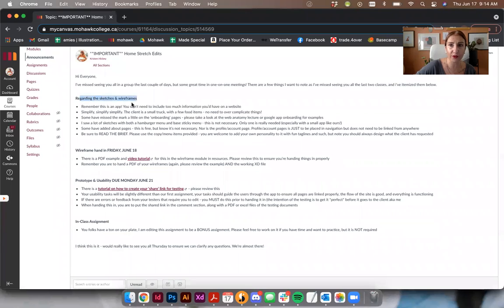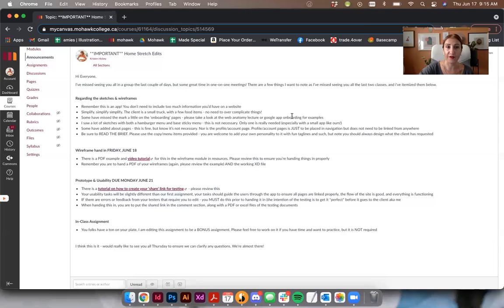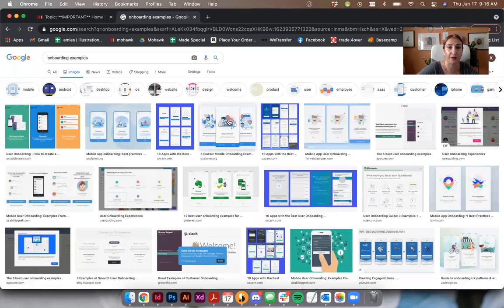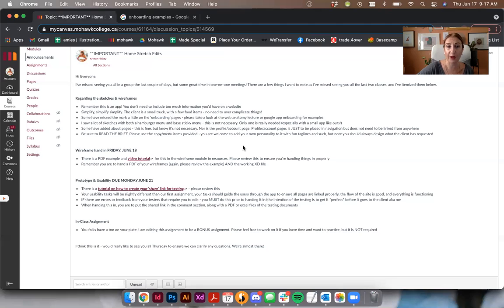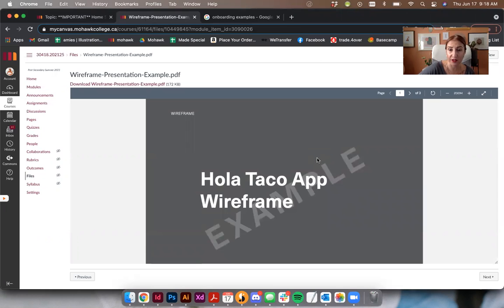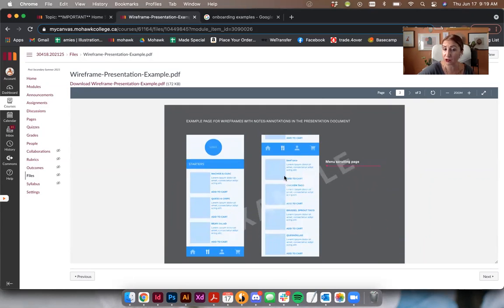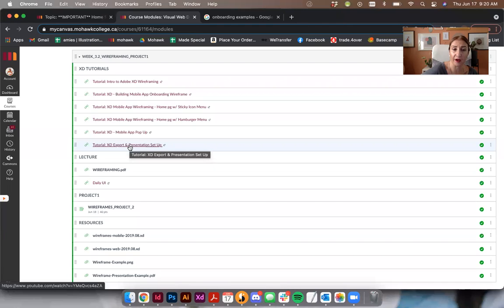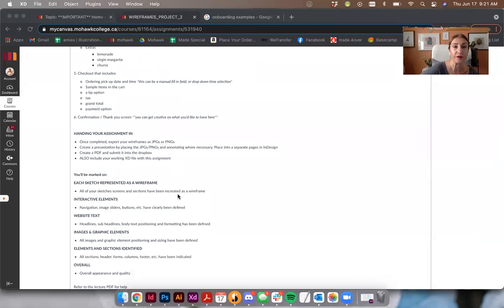Recap: Week 6.2 Final Wireframe